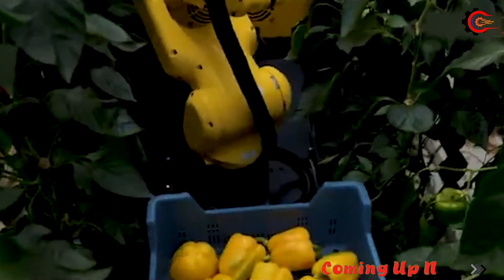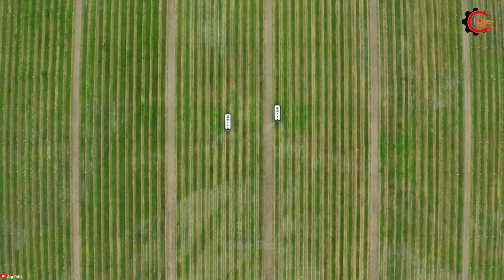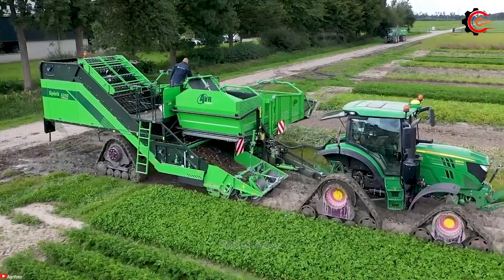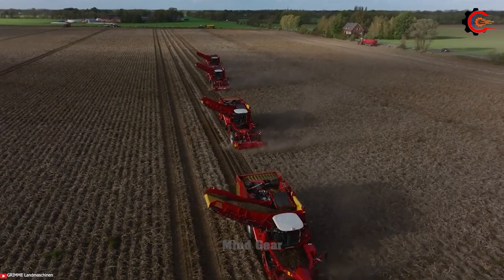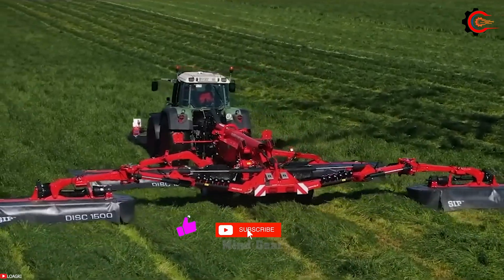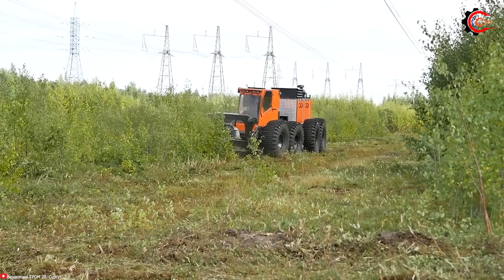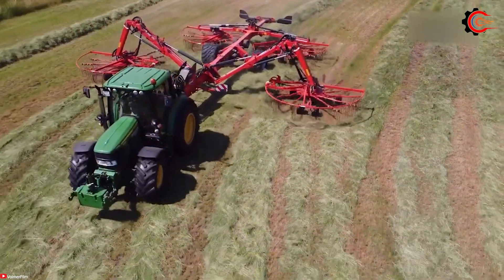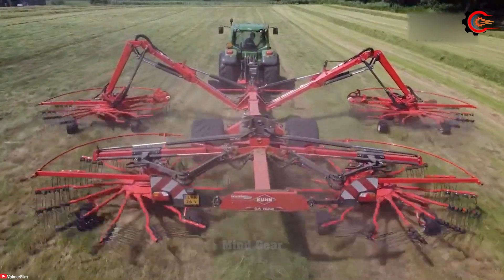Amazing ! 10 Most Modern Agriculture Machines Working At Another Level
Modern agriculture has witnessed a remarkable transformation, thanks to the advent of cutting-edge machinery and heavy equipment. These amazing machines have taken farming to another level, enhancing efficiency and productivity in ways previously unimaginable. From precision planting and harvesting to soil preparation and crop management, the top 10 modern agriculture machines have revolutionized the industry. These high-tech marvels offer precision, speed, and automation, making them indispensable tools for today's farmers. These incredible agriculture machines epitomize the future of farming, embracing technology to meet the ever-growing global demand for food production. With these modern machines, agriculture reaches new heights of sustainability, productivity, and innovation. Whether it's autonomous tractors, drones for crop monitoring, or sophisticated combines, the world of agriculture is in awe of these remarkable innovations, shaping the future of food production and ensuring a bountiful harvest for generations to come. Embrace the power of modern agriculture machines and witness farming like never before.

00:00 Intro
00:41 Automatic spraying robot
01:37 robot harvesting bell peppers
02:21 White radish harvesting machine
03:23 Potato Harvester
04:37 Planting machine
05:36 Disc Plow
06:30 Planting machine
07:24 Tree Cutting Machine
08:18 Corn harvesting machine
09:24 Hay rake